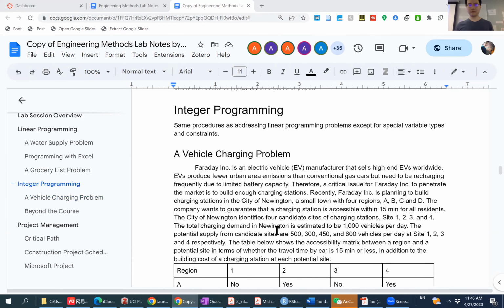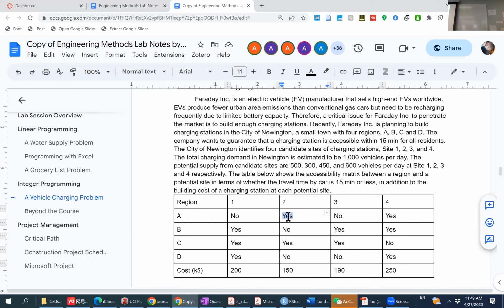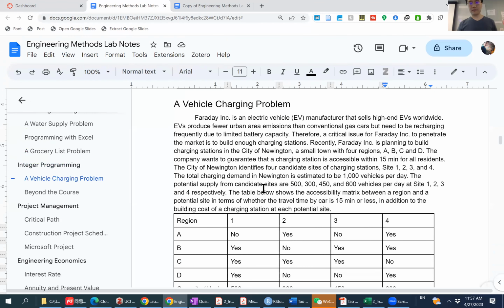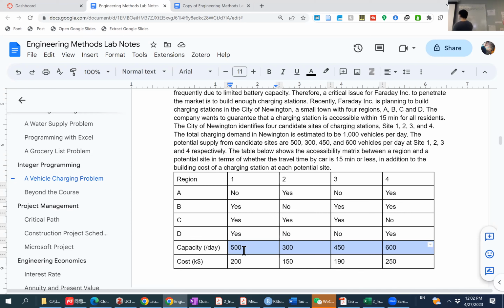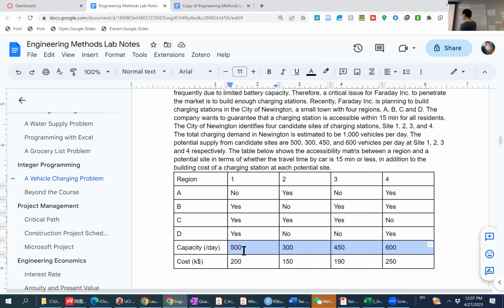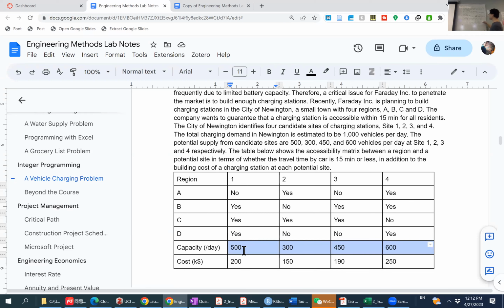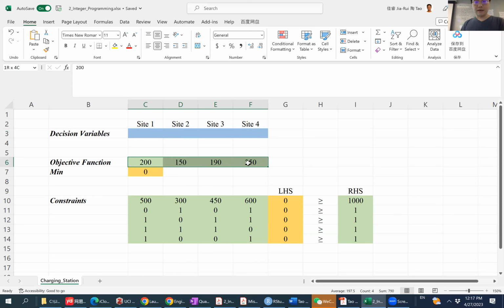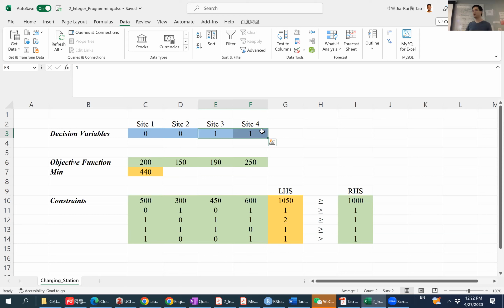Scheduling and Economics in Engineering with Jerry Tao: Integer Programming